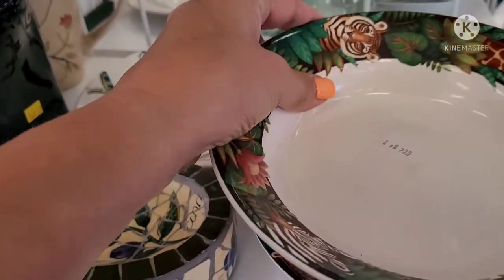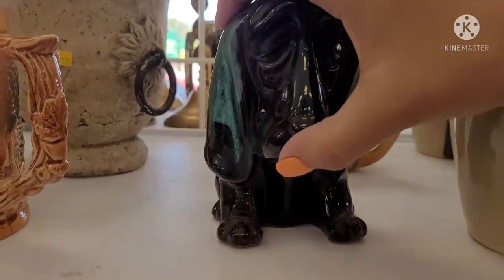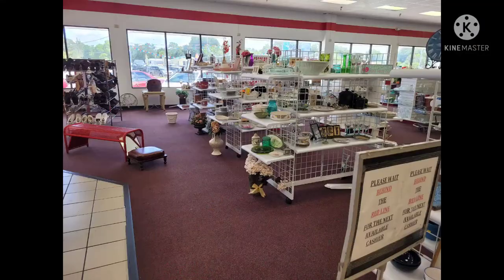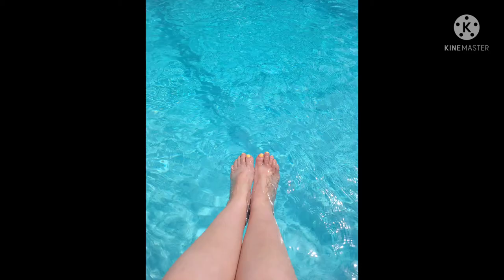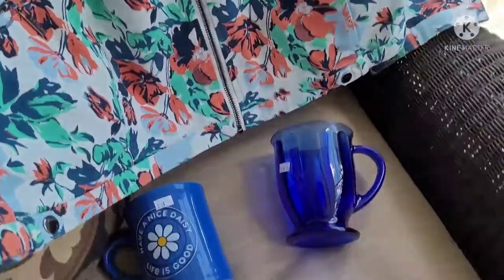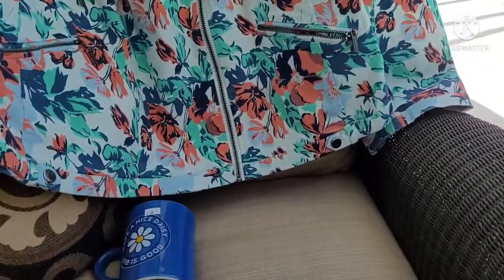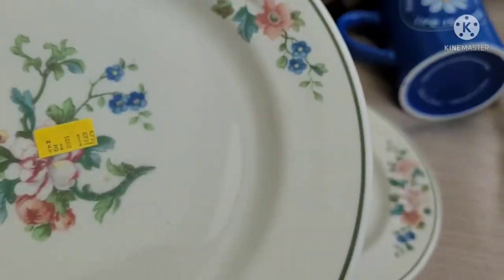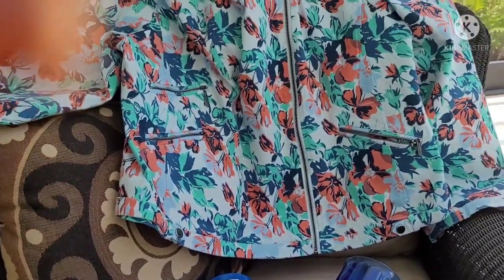THRIFT WITH ME ~ Sourcing While on Vacation in Florida ~ PLUS HAUL ~ Salvation Army